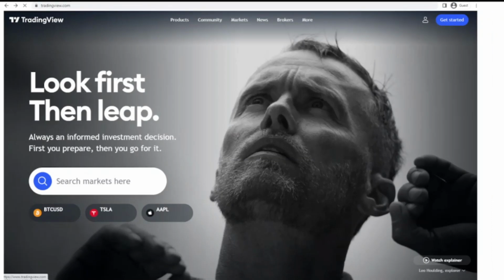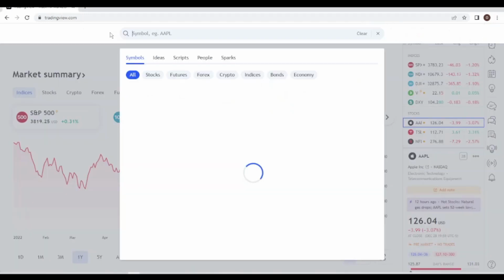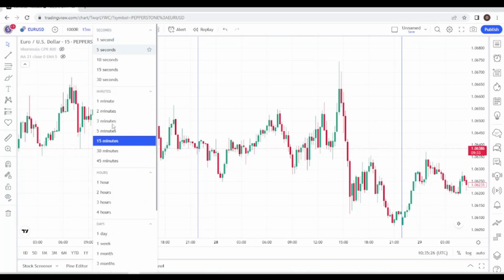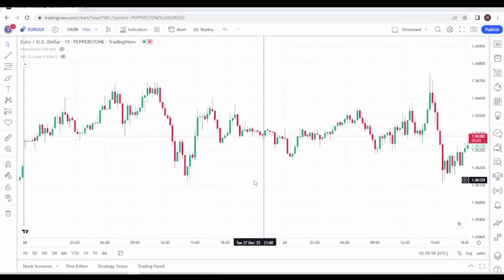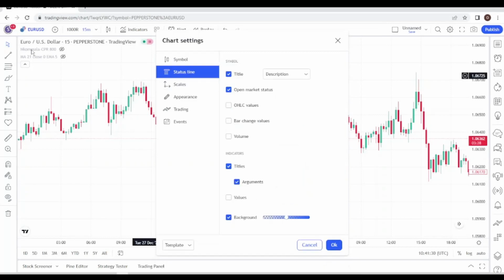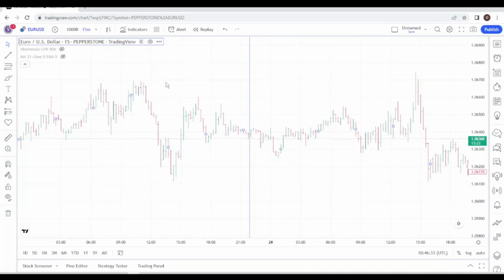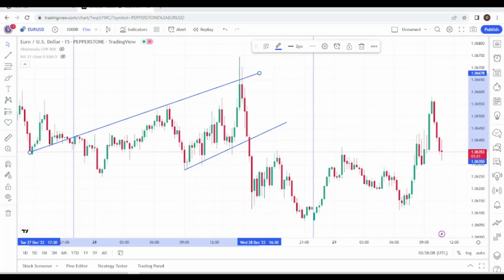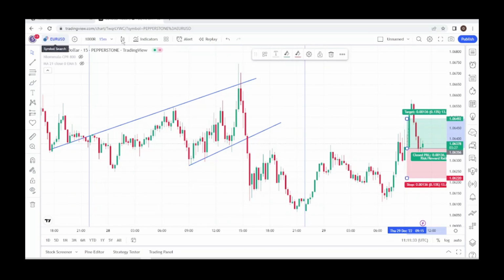How to Use Trading View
This video gives general overview on how to use trading view platform to make chart analysis.